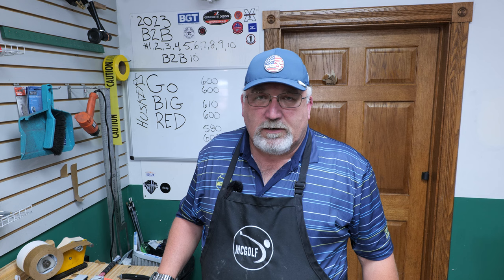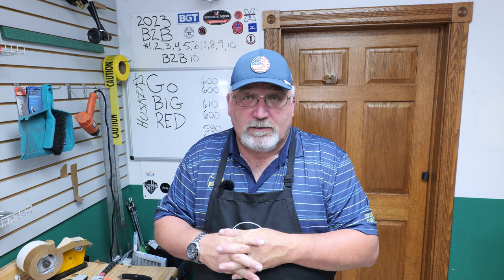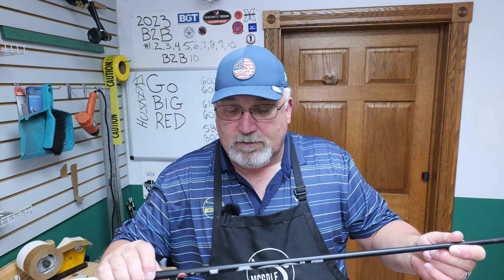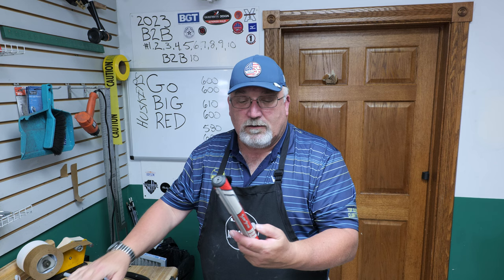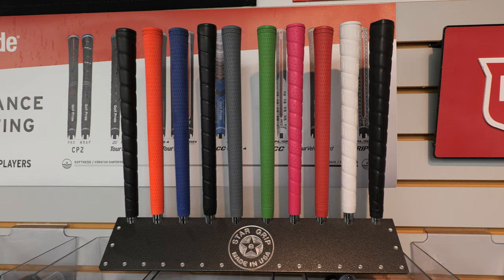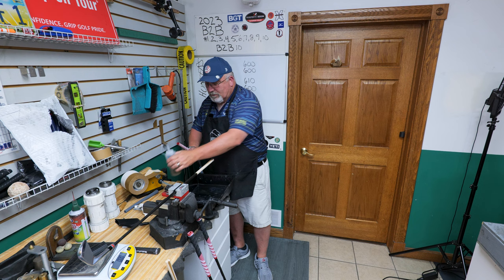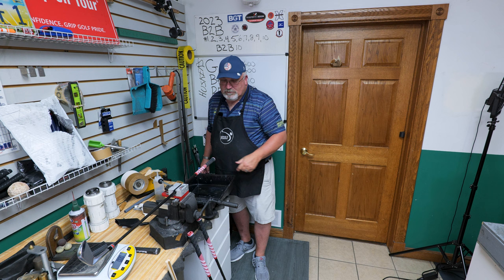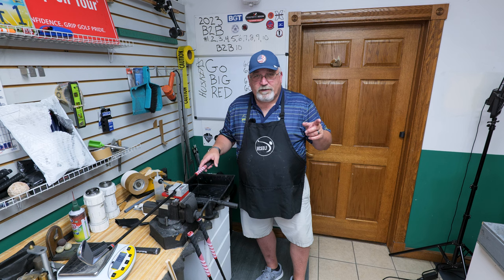Pro Tips: Installing Golf Grips on Tiger Wood Irons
On this episode, we are completed the golf clubs explained segments with the golf grip while build a set of TW Taylormade irons. Learning the history of the golf grip, the recent additions to golf grips, how to make the grip bigger, how to fit a golf grip can all be found in the video.
Join us mondays at 530 pm eastern for a livestream on the same topics only  live.